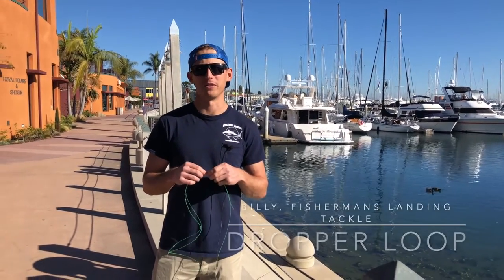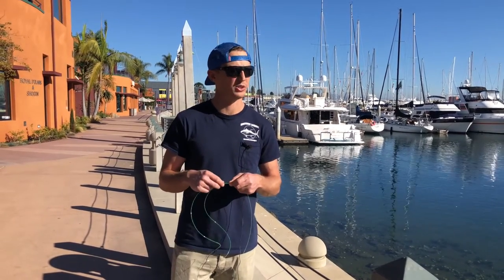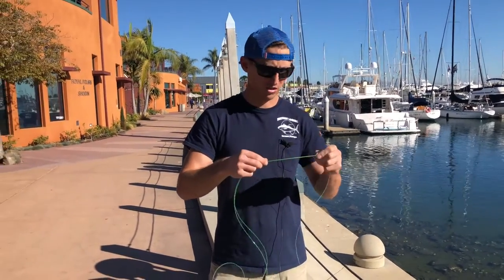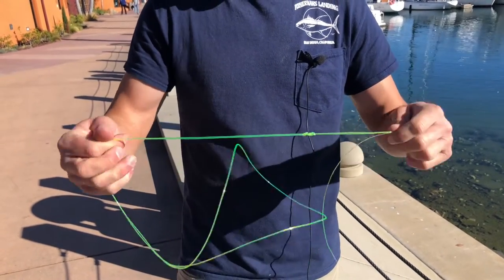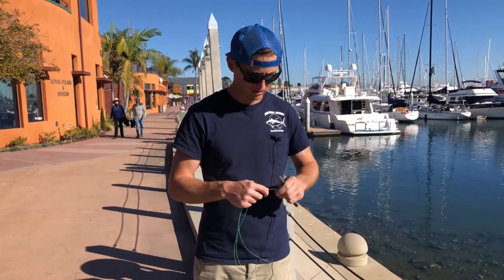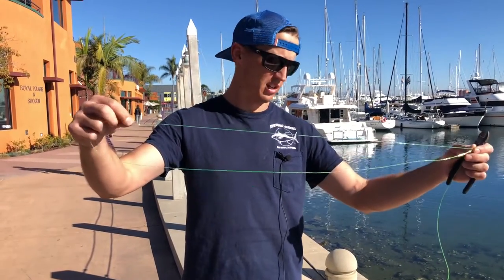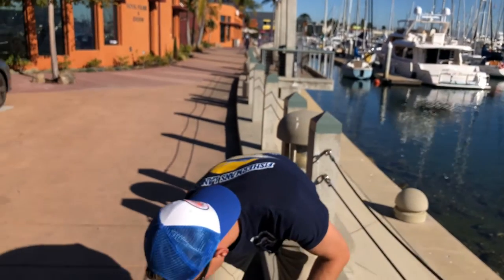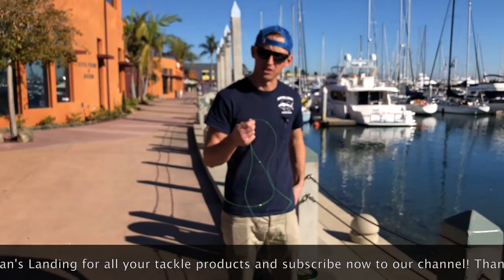Tackle Tip Thursday Vol. 168 (Dropper Loop)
Ask and you shall receive!
Here is Billy, one of the tackle experts from world-famous Fisherman's Landing Tackle Shop, showing a demonstration of one way to do a dropper loop, great for fishing yellowtail and sea bass.

Tune in on Thursdays for more tips and demonstrations!
And mark your calendars for Feb 26-27 for Fishermans Landing's "Sale at the Docks," a terrific tackle sale weekend.